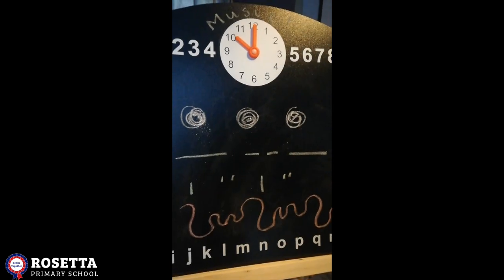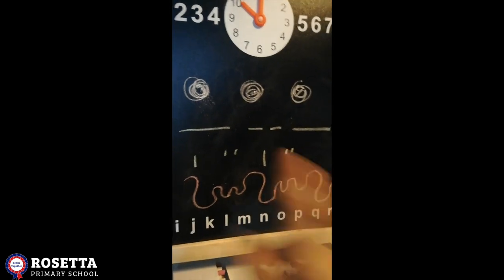Musical instrument Challenge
Join Mrs Tunnicliff as she continues her musical instrument challenge. Reception children challenge.